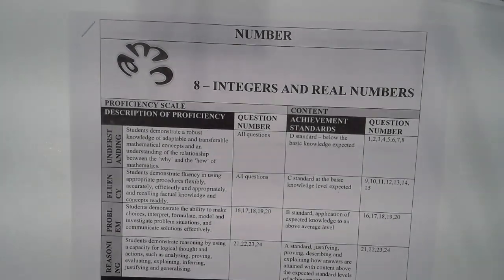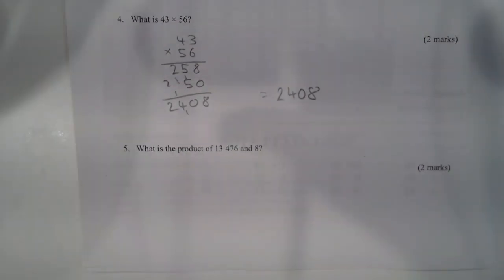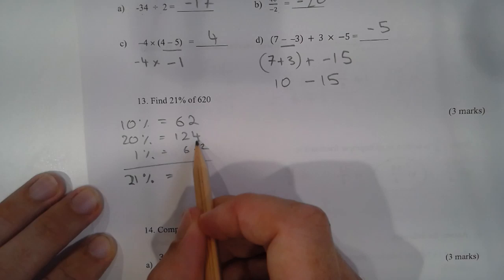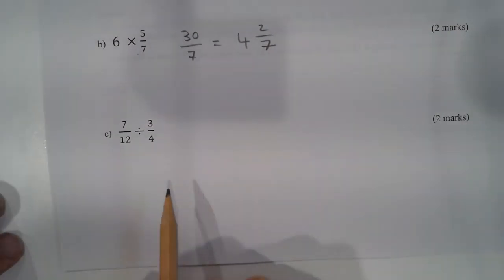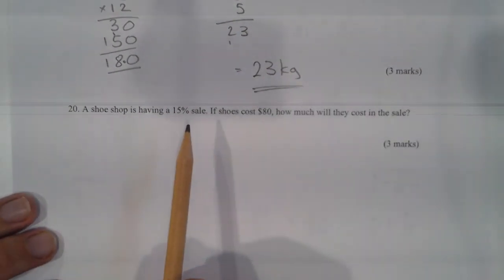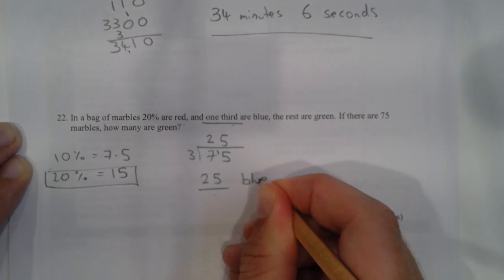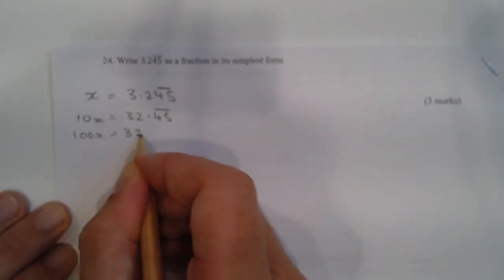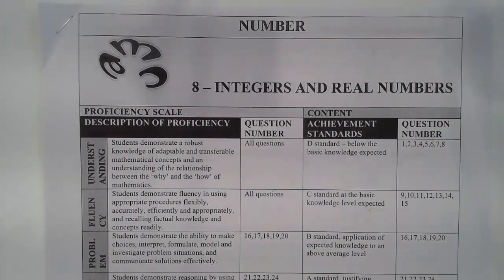8 Real Numbers 2020